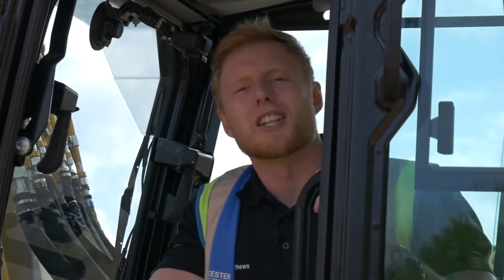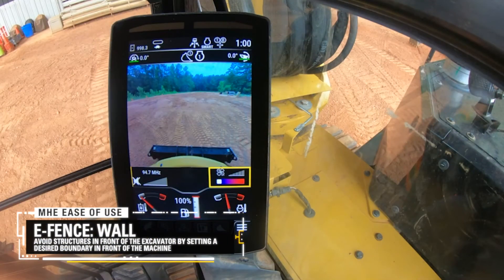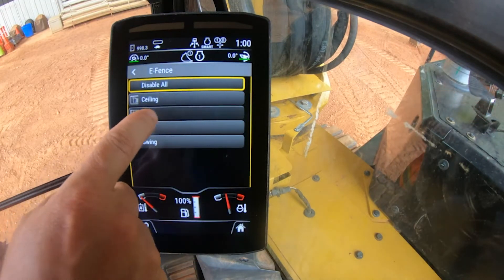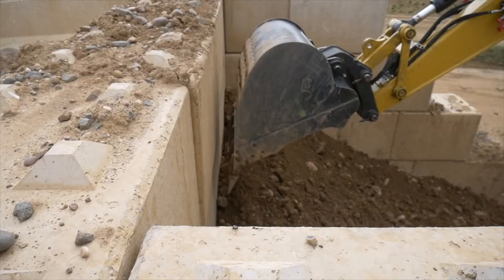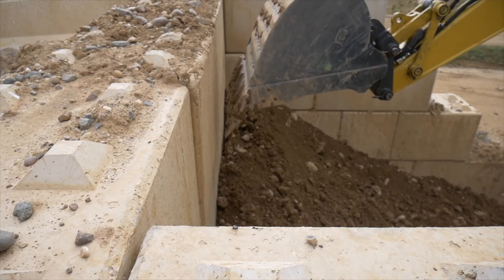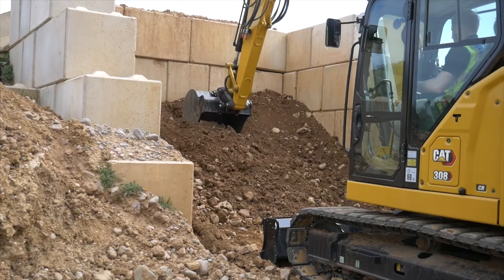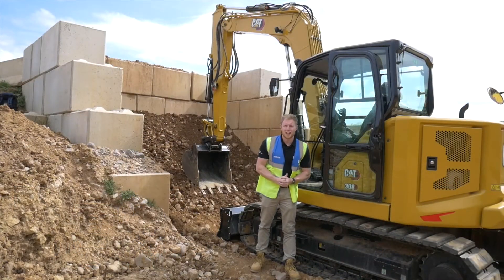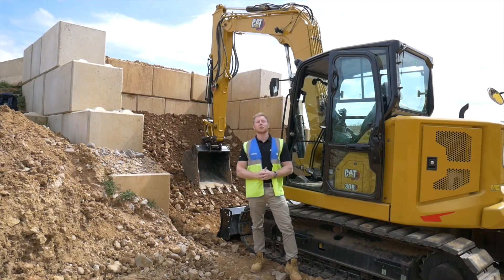How to Set Up E-Fence Wall on Cat® Mini Excavators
Learn about E-Fence Wall, part of the Ease of Use (EOU) suite of features on the Next Generation Cat® 306 CR, 307.5, 308 CR, 309 CR and 310 Mini Excavators. These technologies assist operators in controlling the machine to simplify operation, improve accuracy, and enhance performance, productivity, and efficiency. E-Fence Wall helps operators avoid obstacles in front of the excavator by setting a desired boundary in front of the machine.